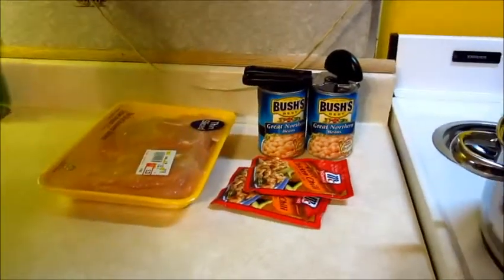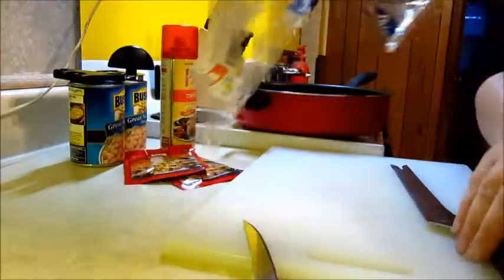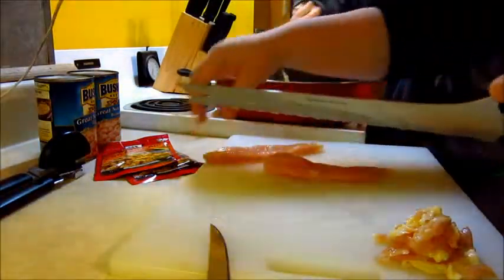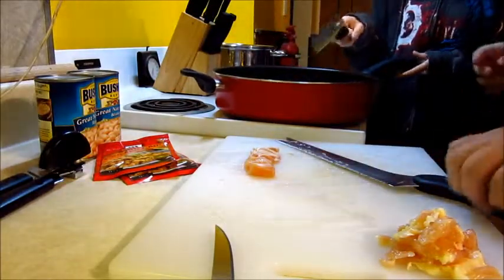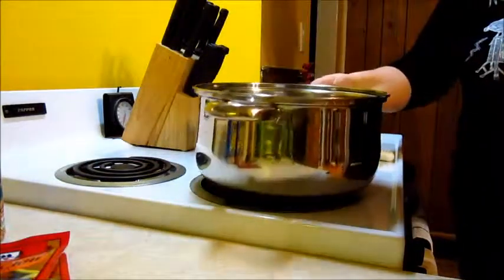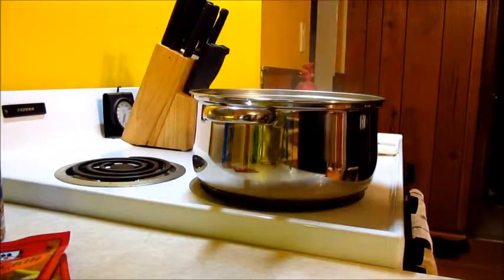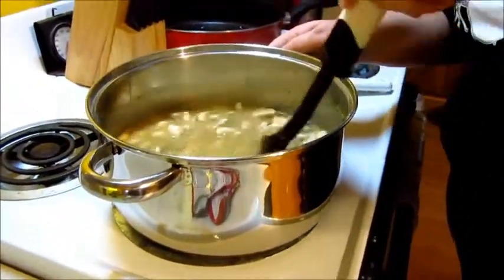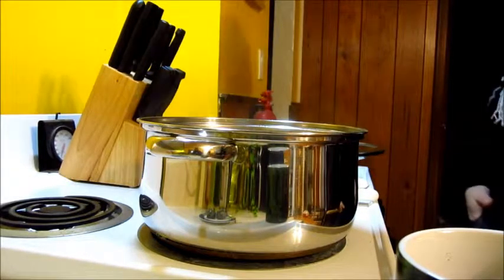Cooking with Mango -feat. Acai- White Chicken Chili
This episode features my cousin, Acai
++INGREDIENTS++

2lbs thin cut chicken
2 15oz cans white kidney or great northern beans
2 packets White Chicken Chili mix

++DIRECTIONS++
1. slice chicken
2. cook chicken in frying pan, sprayed with cooking oil, until fully cooked
3. transfer chicken to a medium sized pot
4. drain and rinse the beans, then add them to the pot
5. add two cans of water and stir in the packets of white chicken chili mix
6. bring to a boil
7. reduce to a simmer, covering with a lid
8. cook on a simmer for 15 minutes, stirring frequently.

(optional)
serve with shredded motzerella cheese